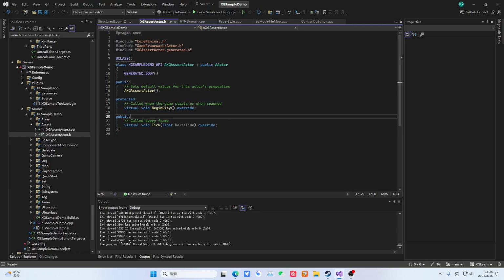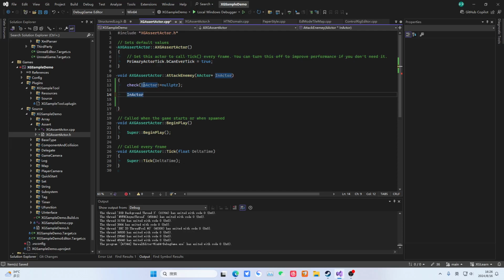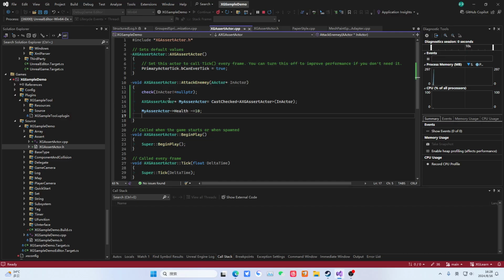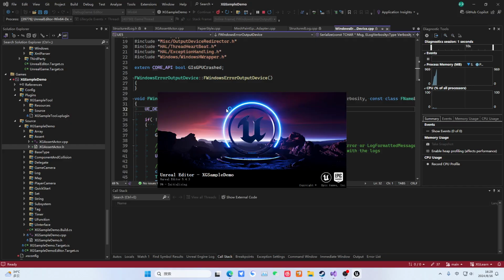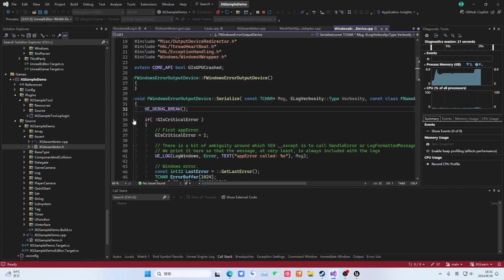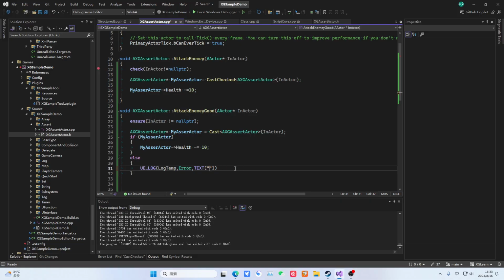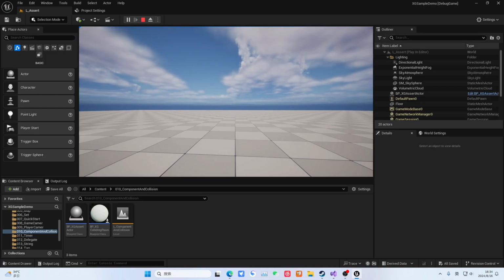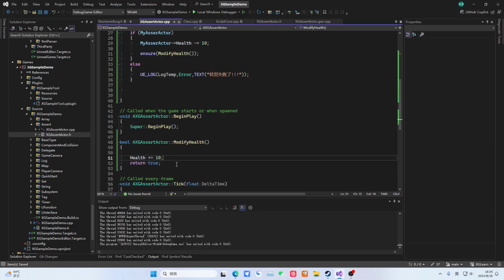UEC++ From Basics to Advanced | M14-002: Basic Assertion Usage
This hands-on coding video demonstrates basic assertion patterns in a gameplay context. We create an AttackEnemy function that takes an AActor pointer, then apply check to verify the pointer is non-null before proceeding. A null pointer causes an immediate crash with a diagnostic message via checkf.

We also demonstrate CastCheck, which combines a Cast with an assertion, crashing if the cast fails. This is useful when you expect a certain type and want immediate feedback if the assumption is violated. The alternative is to use Cast with an ensure and a fallback log, which is less disruptive.

The video strongly warns against submitting code with check assertions in shared projects. A check will crash the editor for everyone pulling your code, effectively blocking the entire team. Use ensure instead for recoverable assumptions, and reserve check for ironclad invariants that must never be violated.